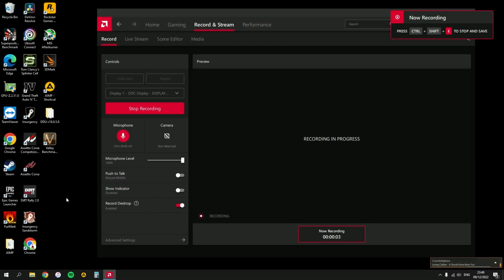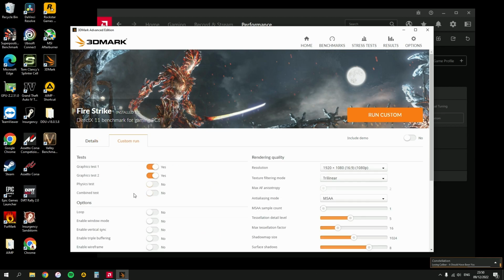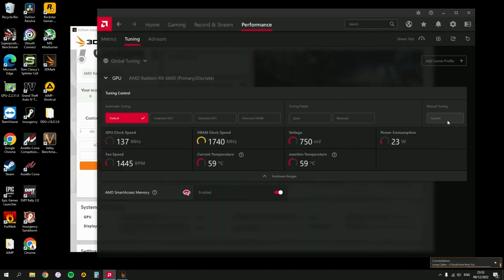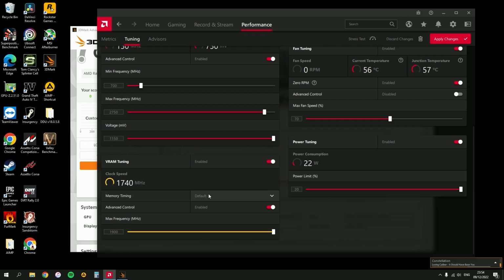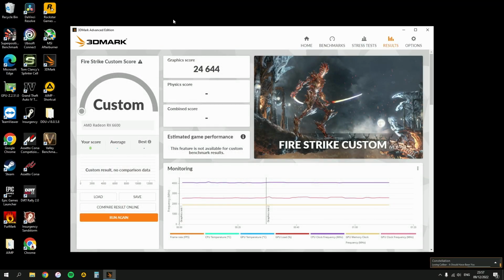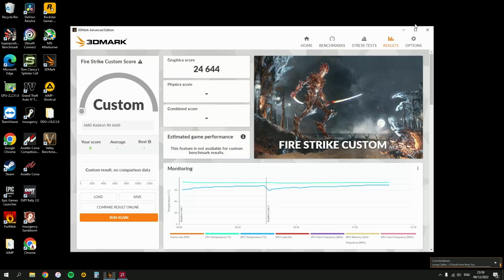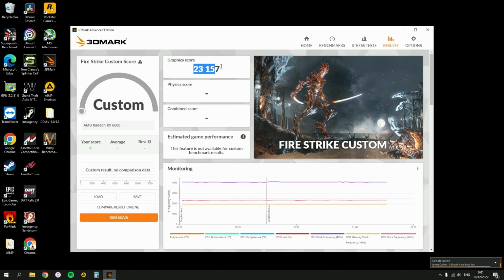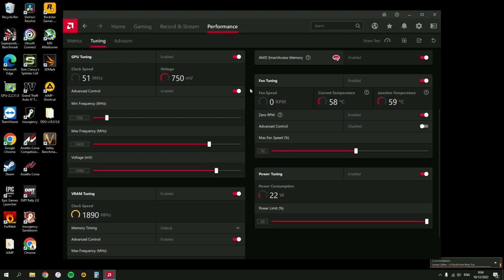How to overclock and decrease power draw AMD GPU Radeon RX 6600 (15% less watt at stock performance)